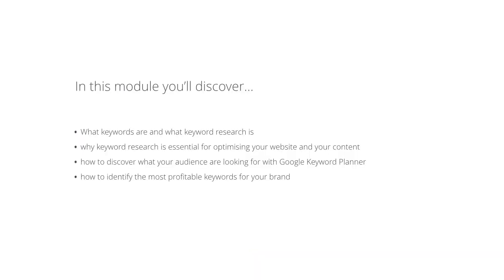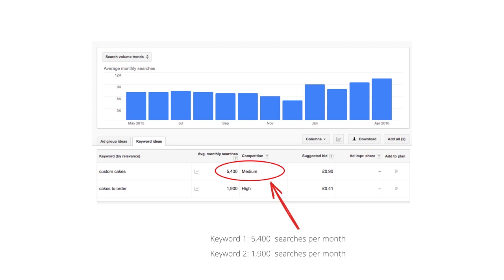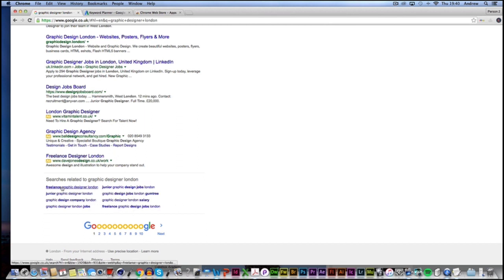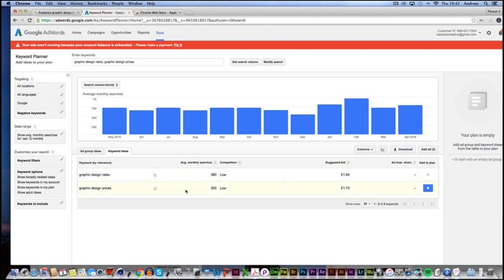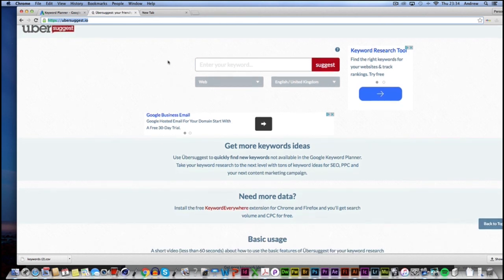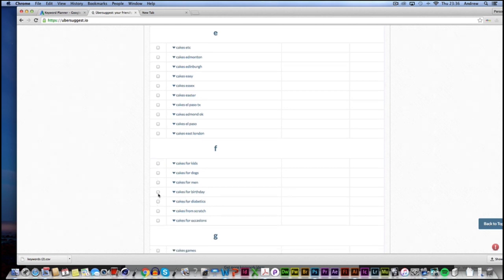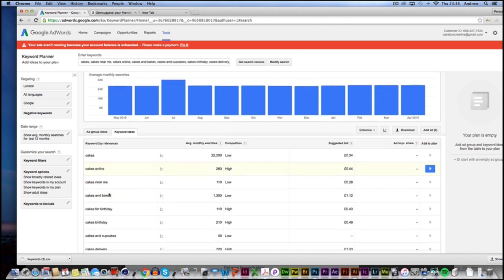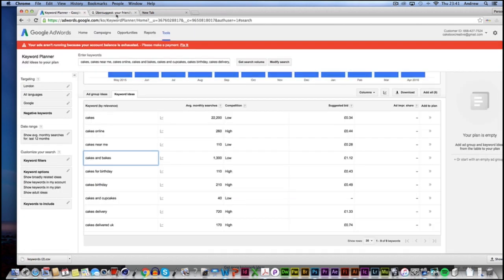Get Higher Google Rankings: Introduction to Keyword Research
In this video you'll learn:

➡️ What keywords are and what keyword research is
➡️ Why keyword research is essential for optimising your website and your digital content
➡️ How to discover what your audience are looking for with Google ➡️ Google Keyword Planner
➡️ How to identify the most profitable keywords for your brand  Brian ➡️ How to get higher Google Rankings

Related:

How do you do keyword research?
What is the best keyword research tool?
How do I find good keywords?
What is SEO keyword research?
How do you do keyword research for PPC?
How do you do keyword research for a blog?
How do I find the best keywords for my website?
Keyword Research Tips
Digital Marketing Tips
How to get on 1st page of google
How do I get my business to come up first on Google?
How to Rank #1 on Google